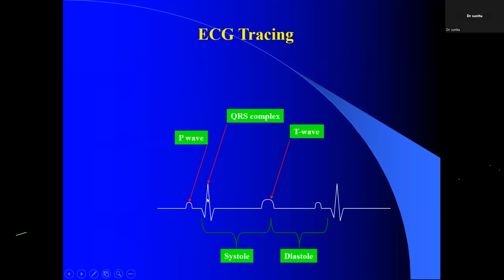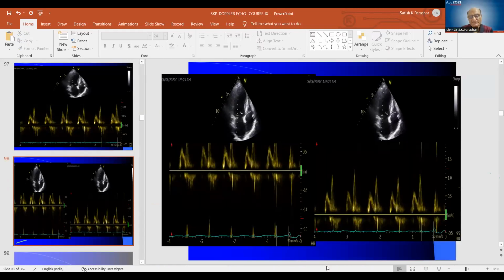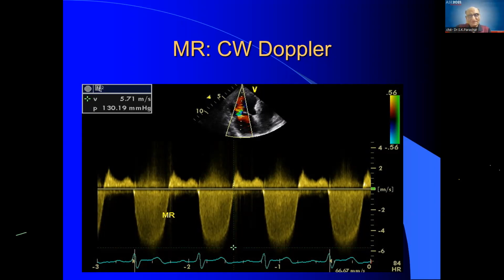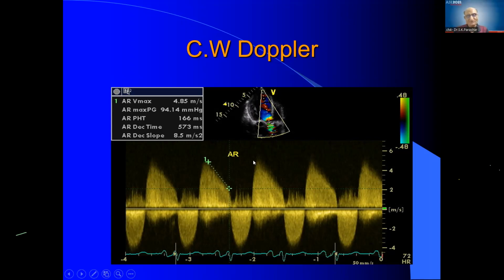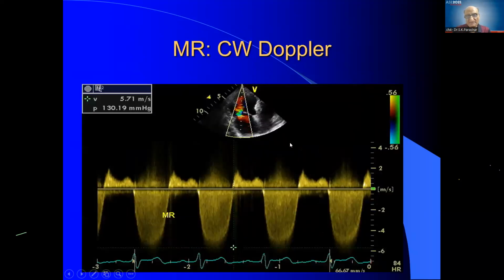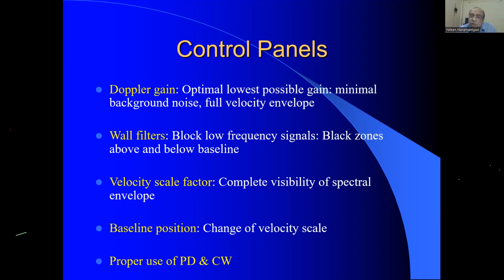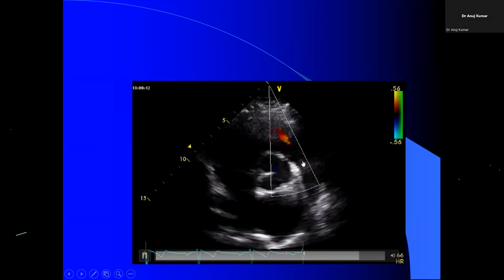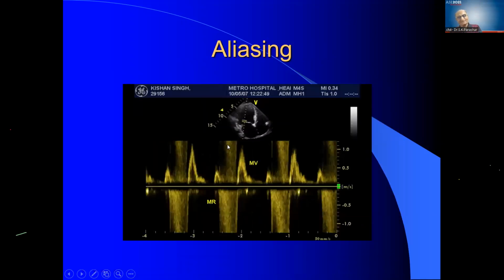2022 10 01 19 08 29 Principles of Doppler Echocardiography & Color Flow mapping by Dr Col SK Parasha